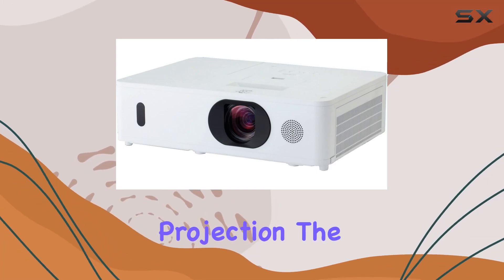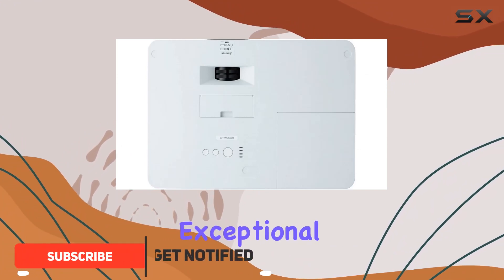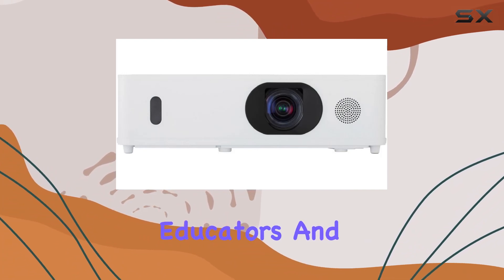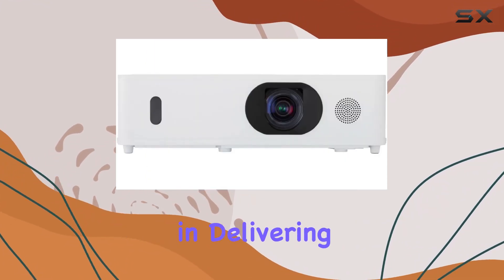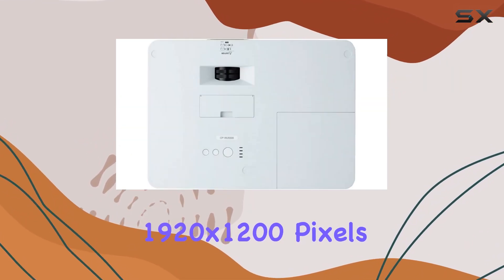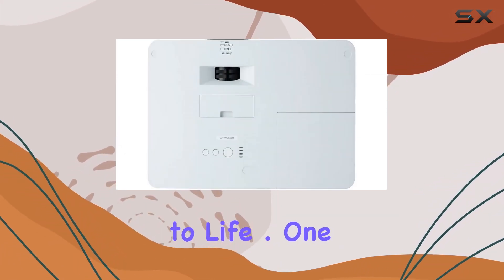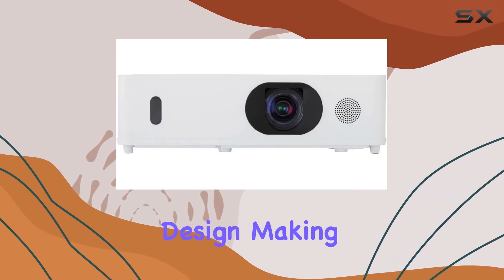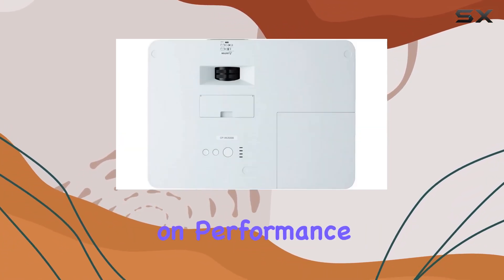Hitachi CPWU5500 3LCD 5000L WUXGA Projector - Discover the Best in Portable Projection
0:00 Intro
0:06 Review

Things that we mentioned in this video:
Hitachi CPWU5500 3LCD 5000L : B01E9MLG8Y